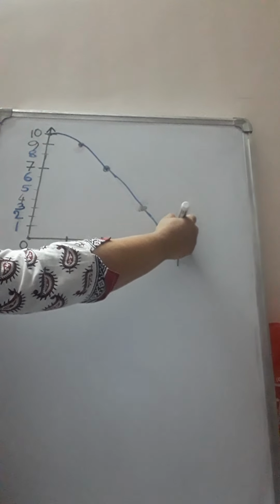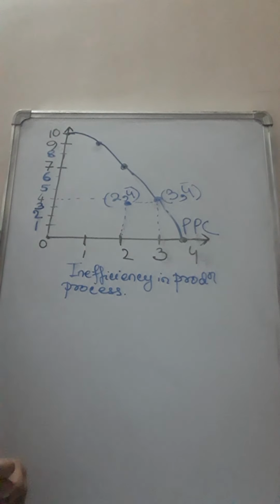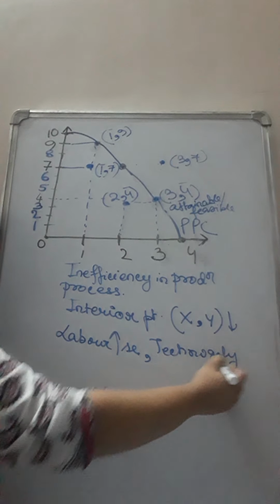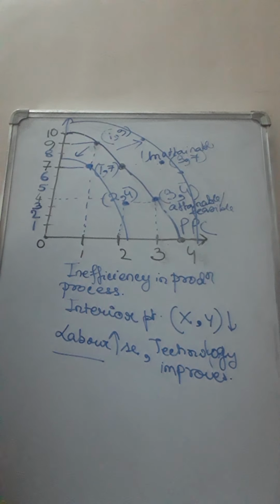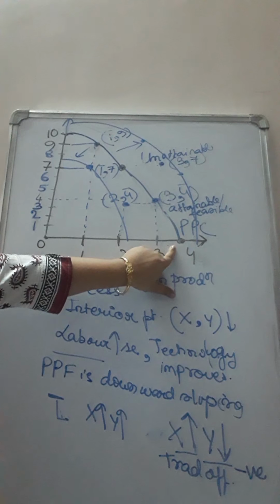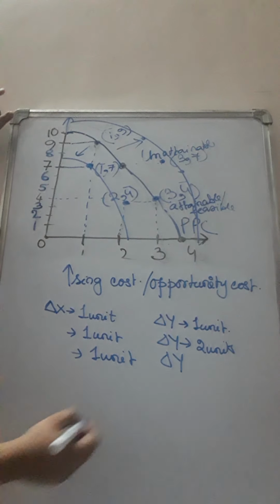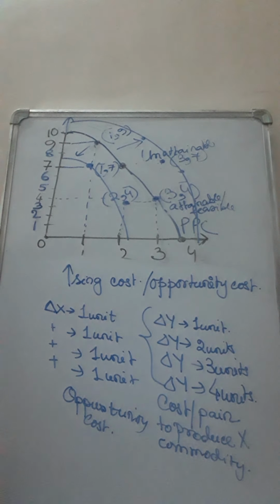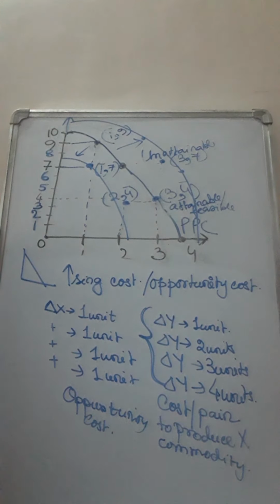Class 11 ,Economics- Definition and subject matter of Economics, part- 6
Abanti mam